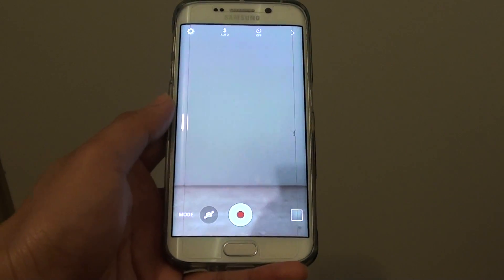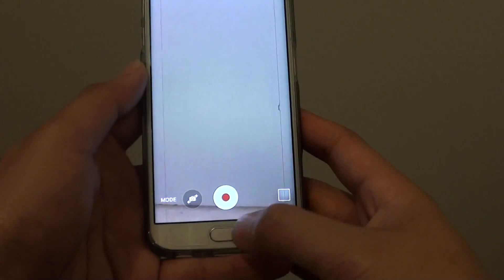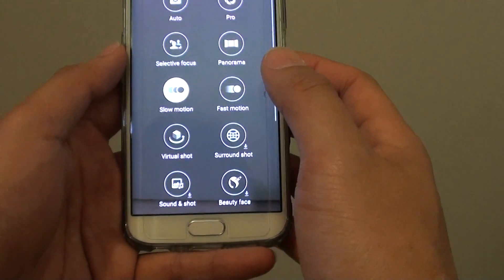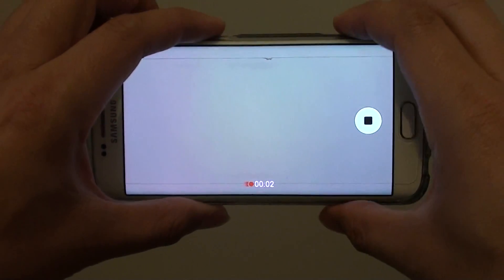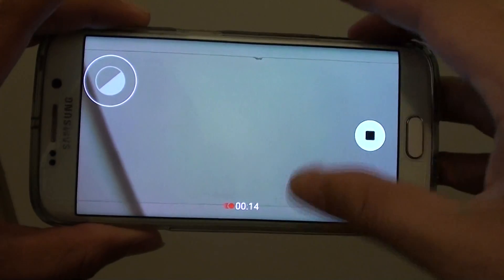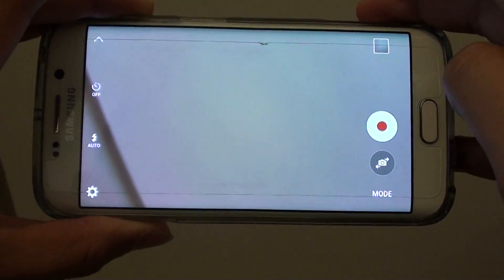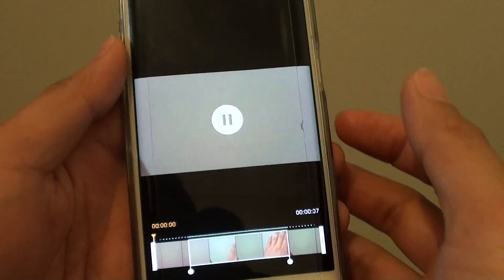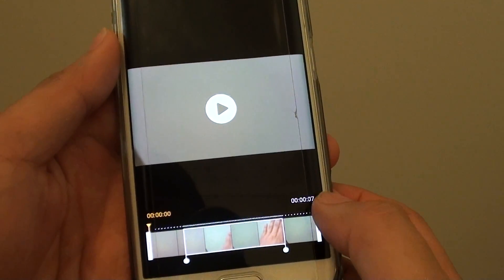Samsung Galaxy S6 Edge: How to Capture Fast Motion Video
Learn how you can capture fast motion video on the Samsung Galaxy S6 Edge.